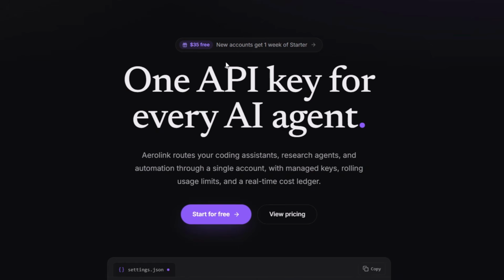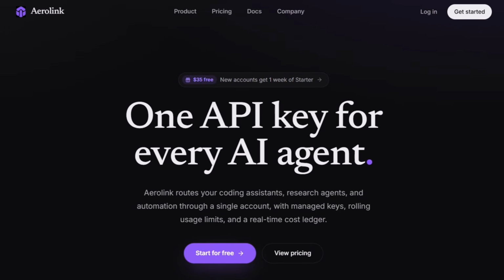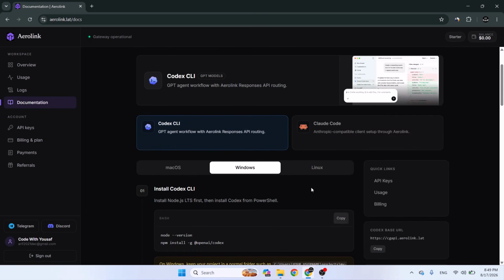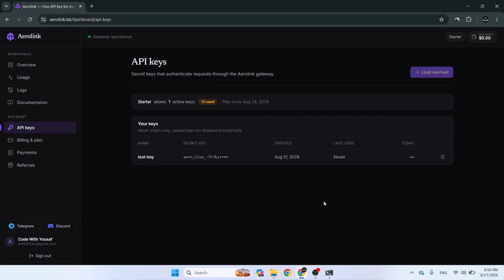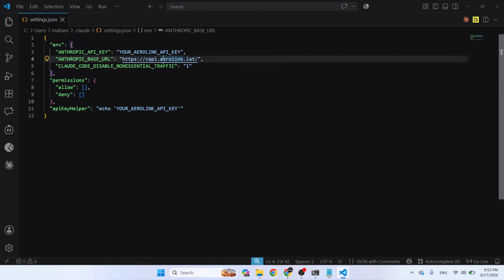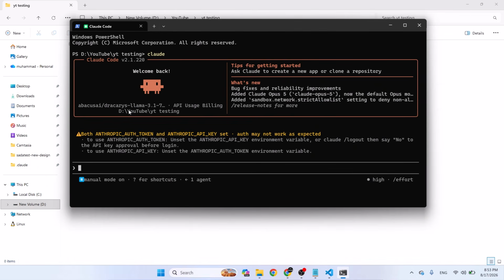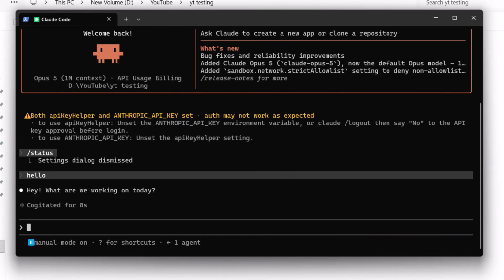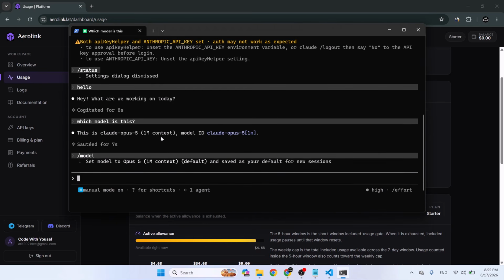$35 FREE AI Credits! Use Top GPT & Claude Models in Claude Code 🤯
FREE $35 AI Credits — Claude Code + Top GPT & Claude Models
In this video, I'll show you how to claim the **$35 free Starter credit from Aerolink** and use it with top AI models through an API.

I'll also show you how to connect Aerolink with **Claude Code** using the `settings.json` configuration, including the API URL and API key, so you can use supported top models directly from your coding workflow.

• $35 worth of Starter credits for new accounts
• Access to supported top AI models
• Use AI through an API
• Connect the API with Claude Code
• Configure `settings.json`
• Use powerful models for coding and development

⚠️ **Important:** Free credits, available models, pricing, and limits can change, so check Aerolink's current pricing and terms before signing up.